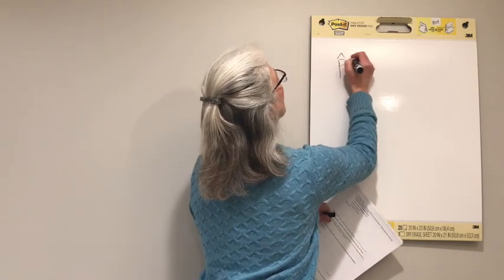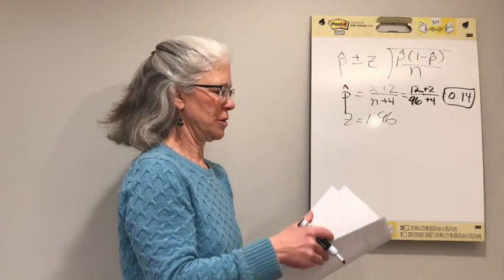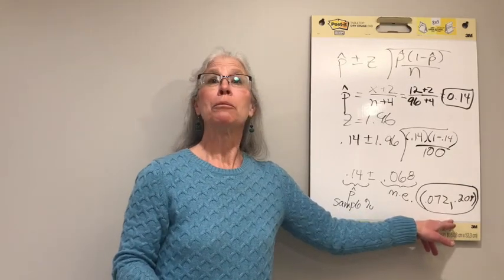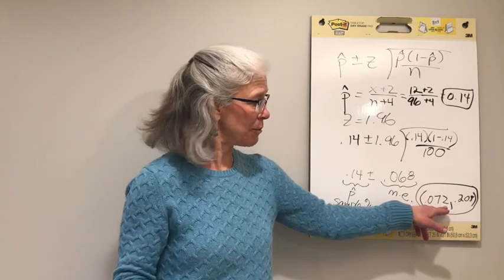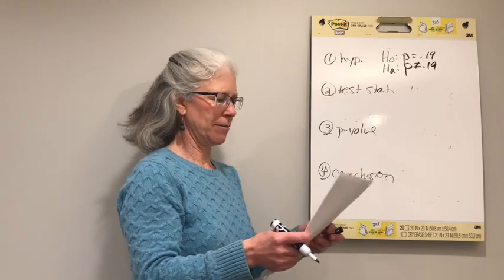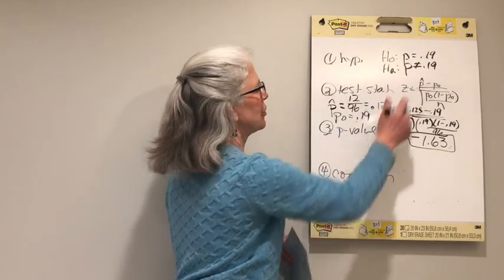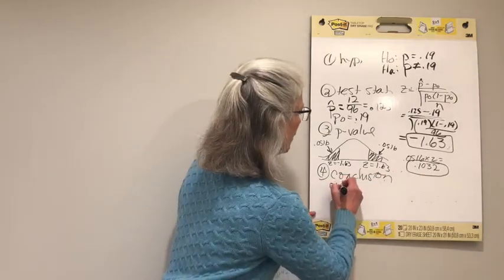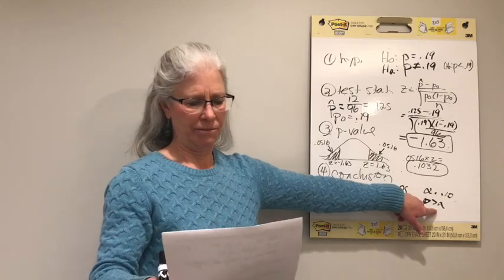1.2 one-sample z-tests (Ch. 19 and 20)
Confidence interval (CI) for a population percent, and hypothesis testing about a population percent